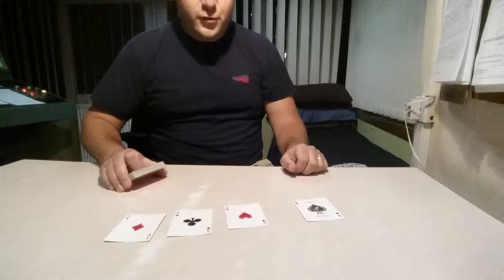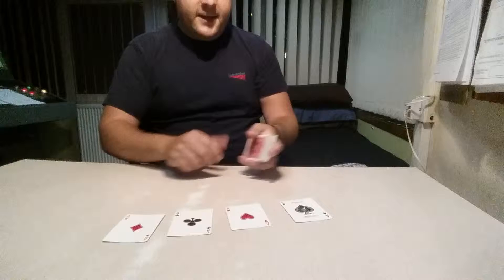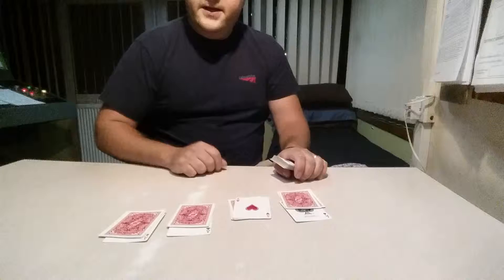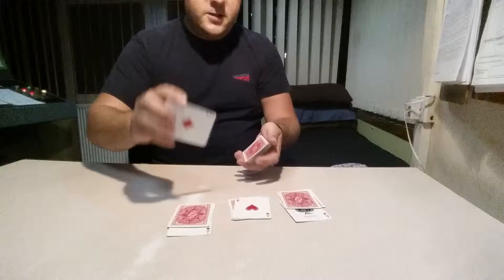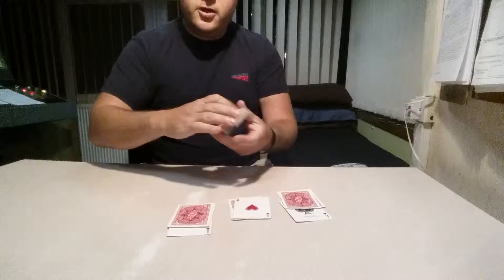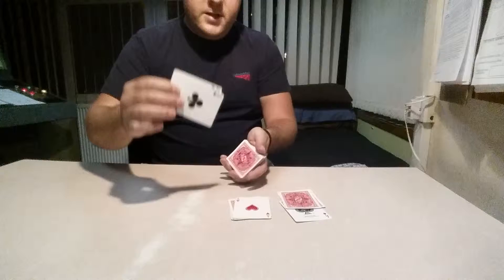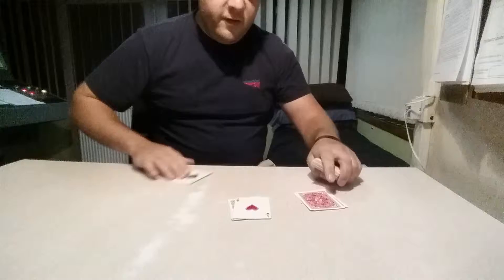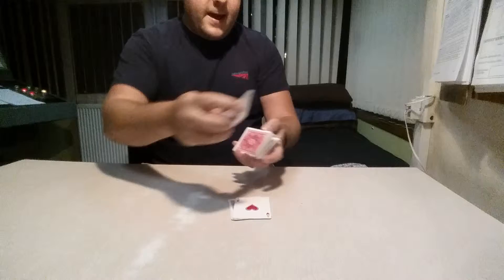Take Me to Your Leader - Jamie Adams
A Harry Lorayne effect from Close Up card Magic...